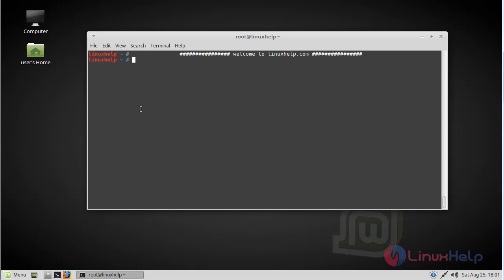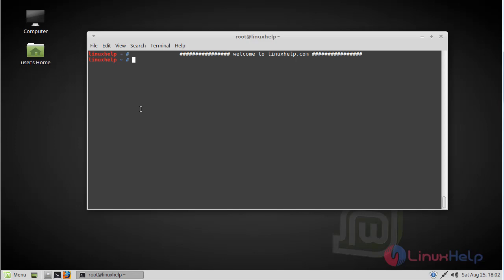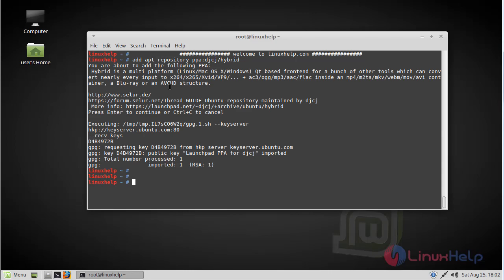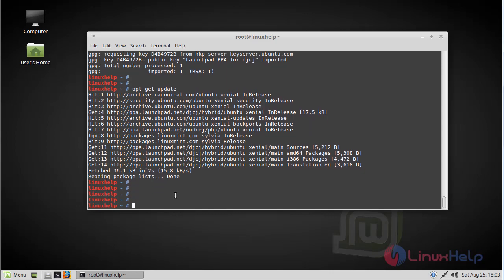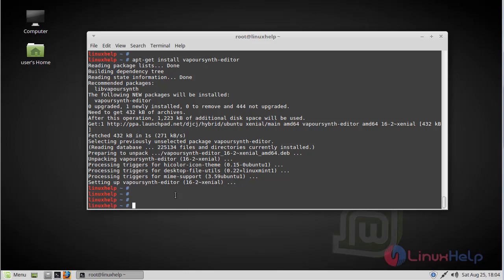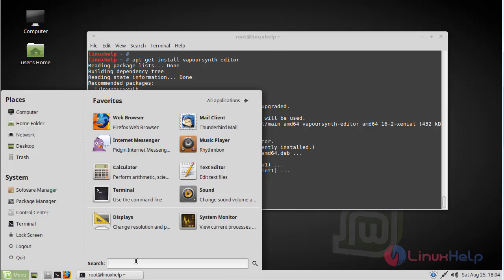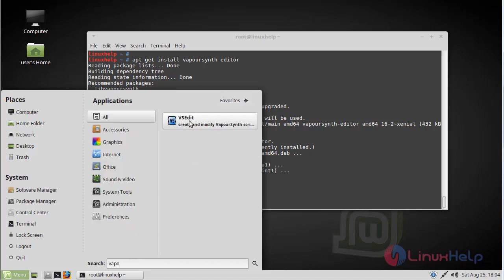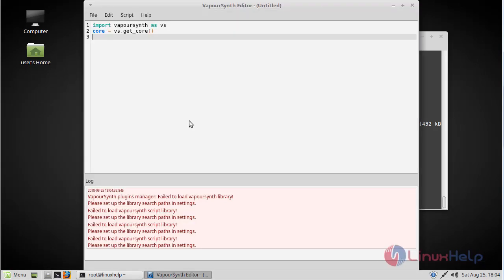How to Install VapourSynth editor on Linux mint 18.03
How to Install VapourSynth editor on Linux Mint 18.3. VapourSynth is an application for video manipulation.